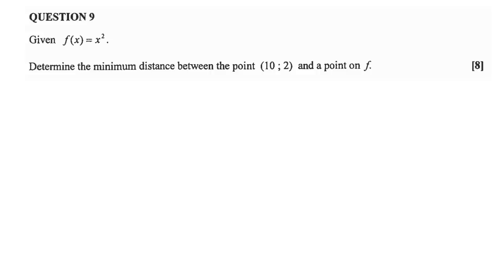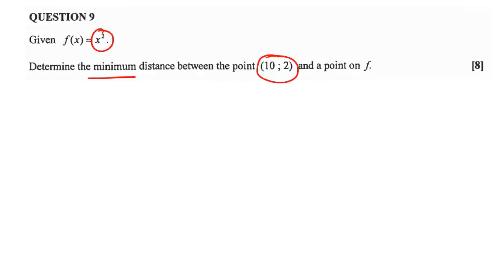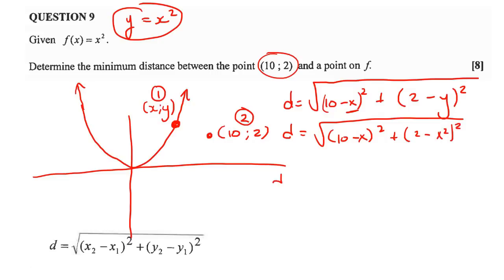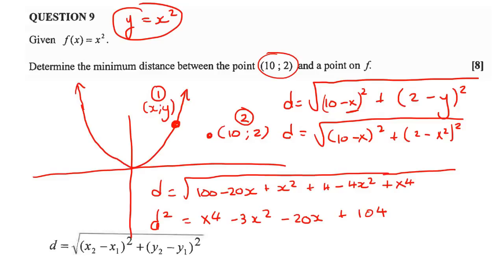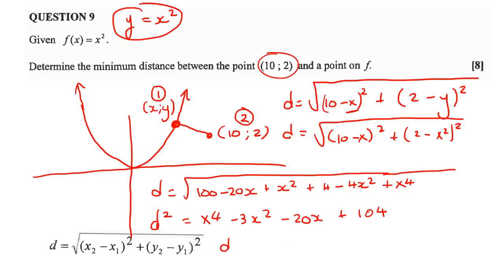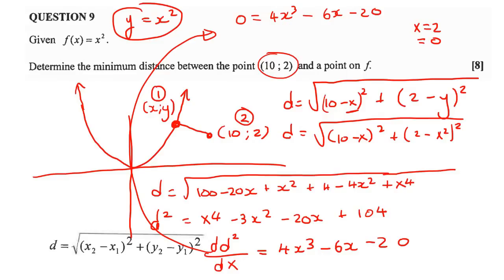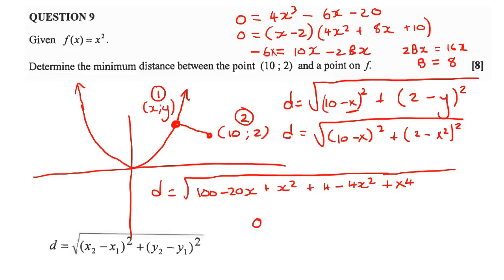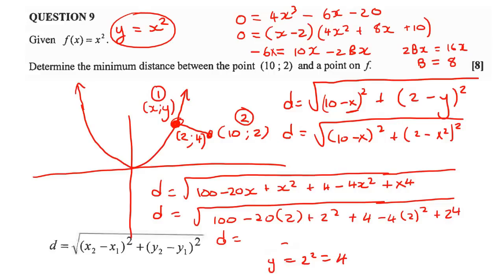Calculus Grade 12 Exam Questions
I have a complete online course with way more content.